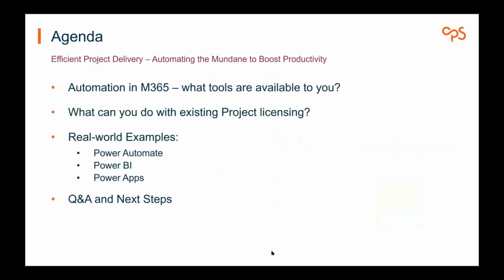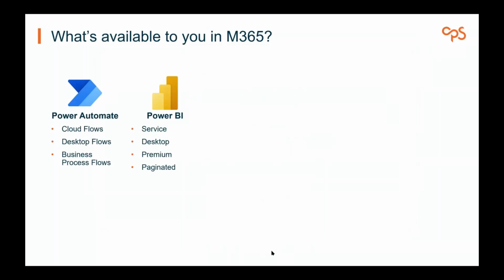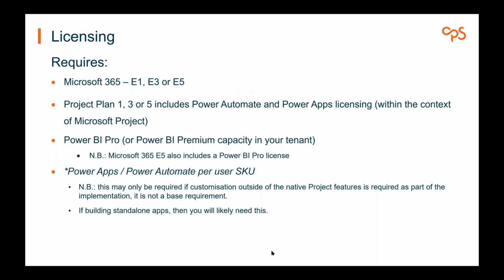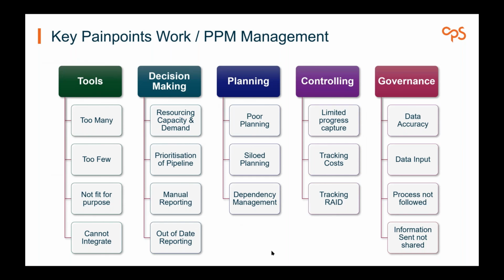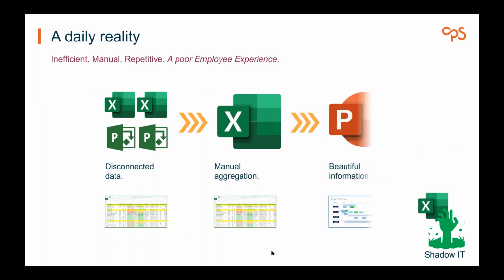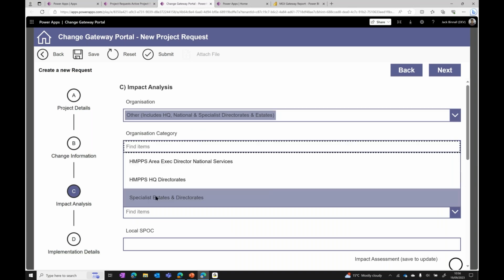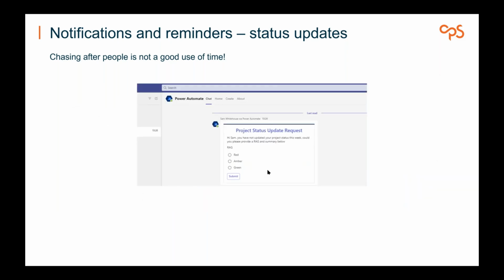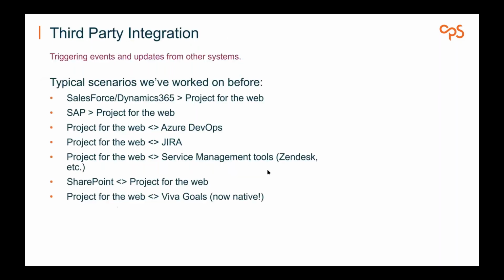Powering up Project for the Web with the Power Platform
In an increasingly complex business landscape, Project Management Offices (PMOs) are under increasing pressure to deliver consistent, high-quality, business outcomes at pace. Microsoft’s Power Platform when integrated with Project for the Web can unlock new levels of productivity and collaboration in project management and deliver truly inspiring business outcomes.

In this 45-minute webinar we’ll showcase the limitless potential of the Power Platform and how it can be utilised to supercharge Project for the Web.

We’ll cover:

- How Power Apps can be utilised to create custom interfaces and automate processes tailored to your organisation's specific project management needs.
- How Power Automate empowers your staff to build automated workflows that reduce manual tasks, enhancing collaboration, and improving project efficiency.
- Finally, we will explore the data visualisation capabilities of Power BI, showing you how to gain valuable insights from your project data in real-time.